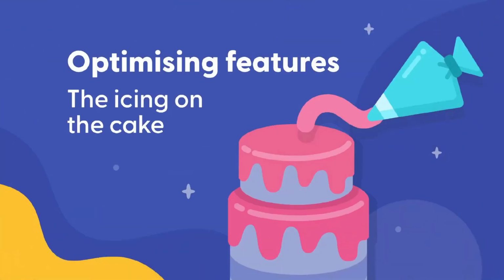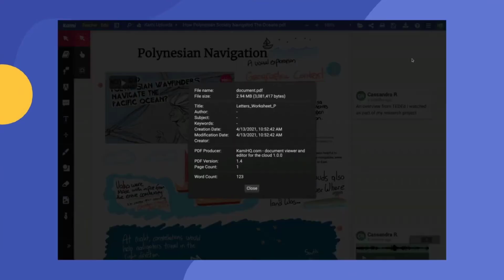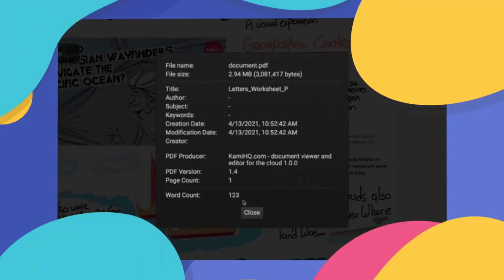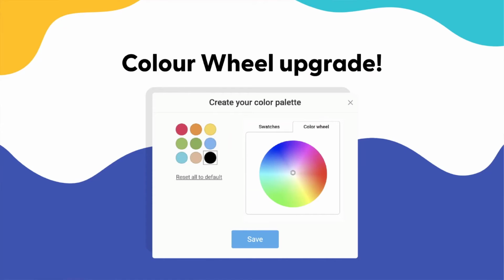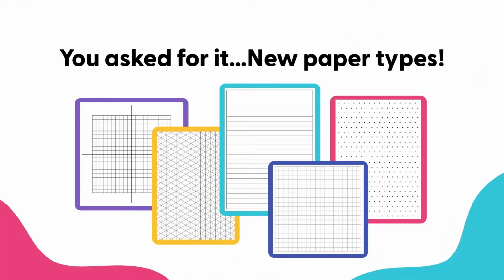Kami Updated Features in 2021 for Teachers